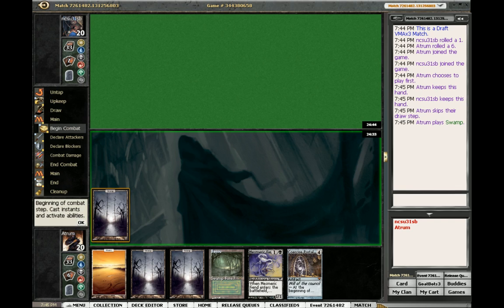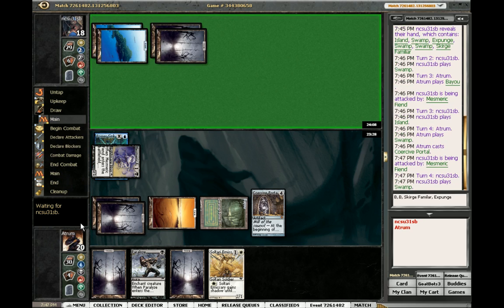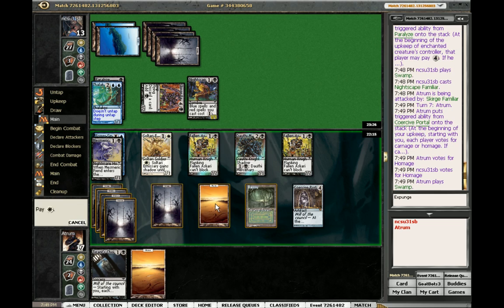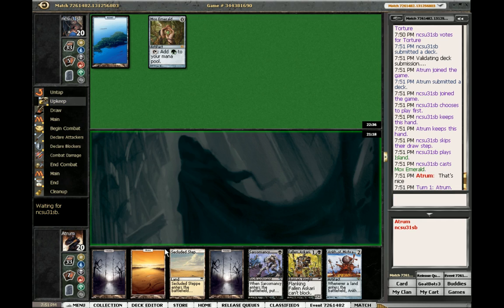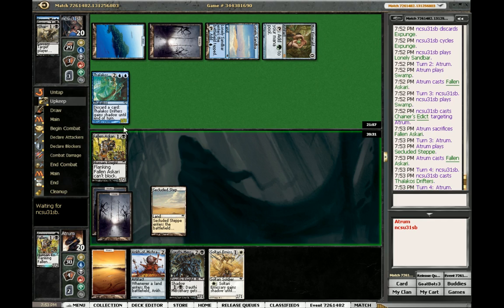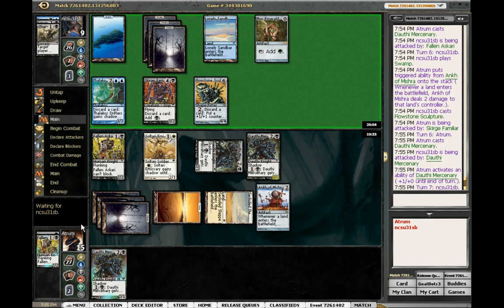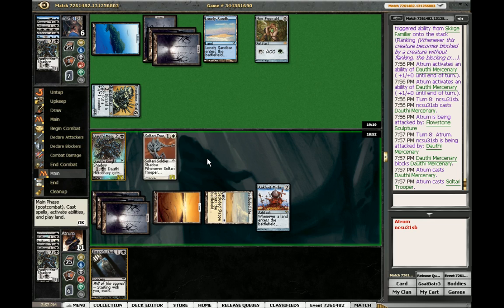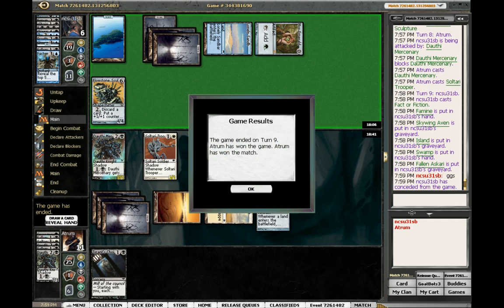MTGO - Vintage Masters (Draft 14 - Round 2)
Well, we managed to barely win the last round, even though I misplayed... Hopefully I can do better this time.